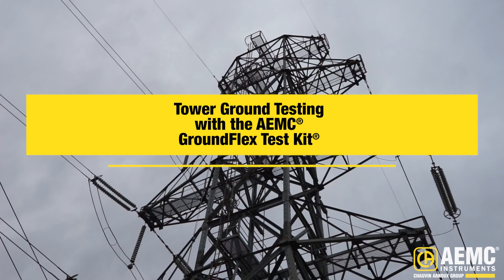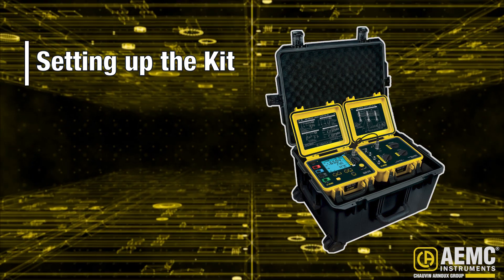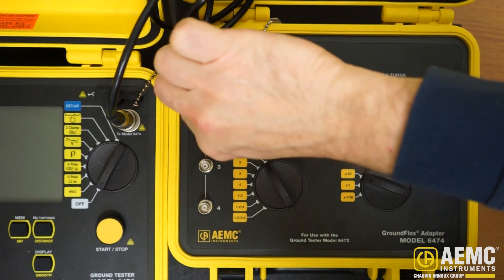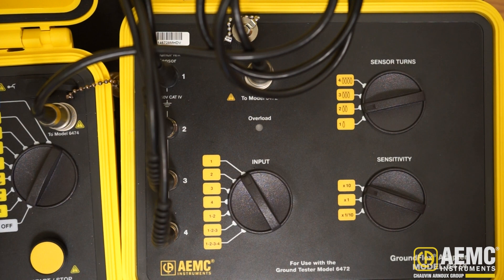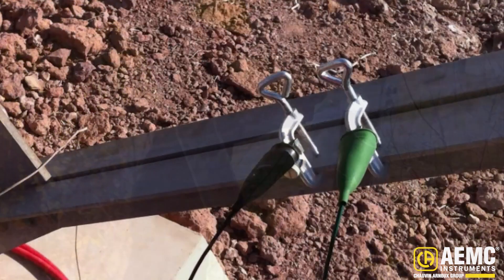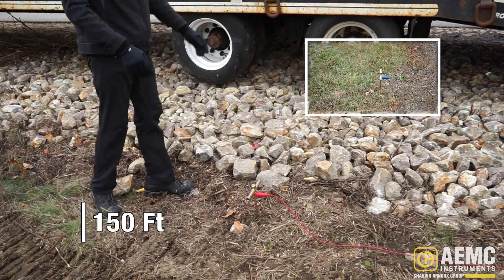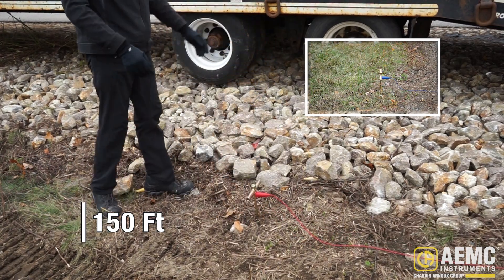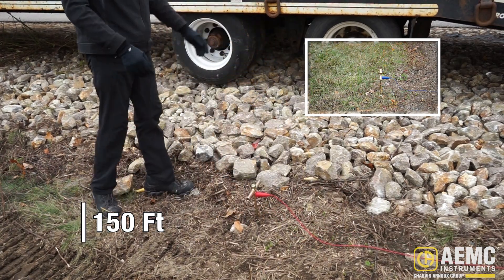Tower Testing Using 6474 GroundFlex® Kit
In this video, we explain how to use AEMC®’s 6474 GroundFlex® Field Kit in conjunction with our 6472 Digital Earth Ground Resistance Tester to test a power line transmission tower.  These towers are highly susceptible to lightning strikes (which can result in dangerous flashover conditions) and therefore need to be properly grounded. The GroundFlex® Field Kit enables you to accurately measure how well each tower is grounded, as well as test the quality of the overhead ground conductor connection.

This video introduces the GroundFlex® Field Kit, which is built around the AEMC Model 6472 Ground Resistance Tester operating in conjunction with AEMC’s Model 6474 GroundFlex® Adapter.  Other kit components include sensors, electrodes, and all required leads, connectors, and wiring. The video explains how to set up the kit to obtain static readings (such as passive resistance and leakage current) using a four-legged lattice tower as the test subject. We then dynamically test the total tower resistance, initially at a baseline frequency and then via a “sweep” from low to high frequencies.

0:00 Intro
1:25 Setting up the Kit
4:40 Static Measurements
9:24 Dynamic Test